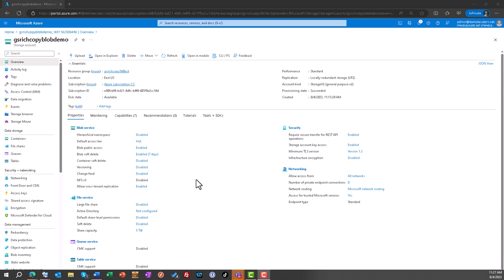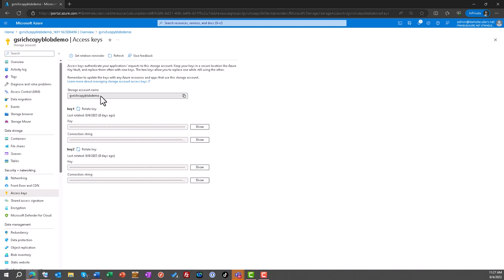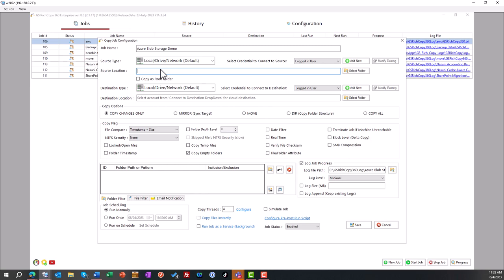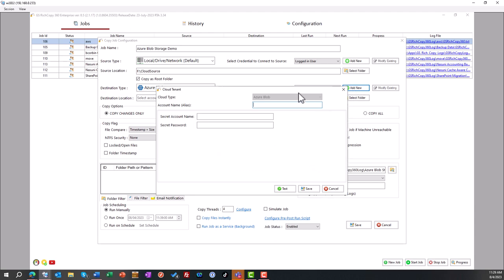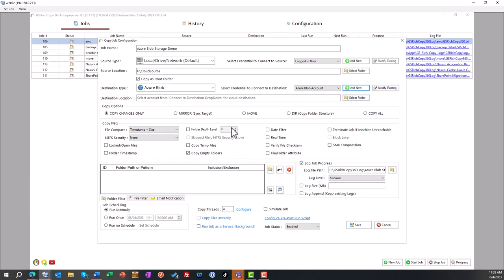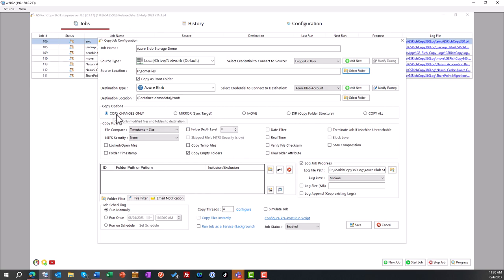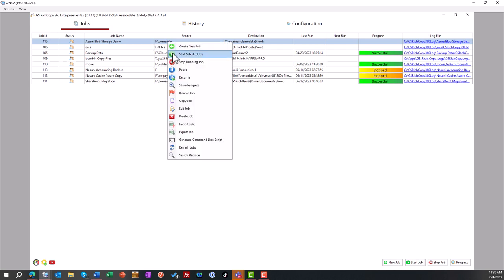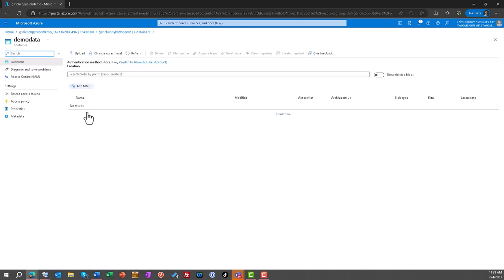Copy Files to Azure Blob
Copy files to Azure Blob Storage using GS RichCopy 360 Enterprise.

In the video, we show how to copy files to and from Azure Blob Storage Containers.